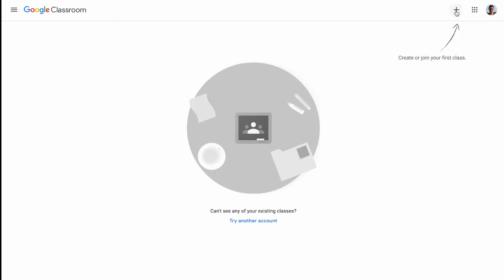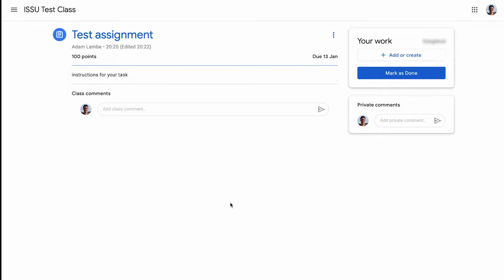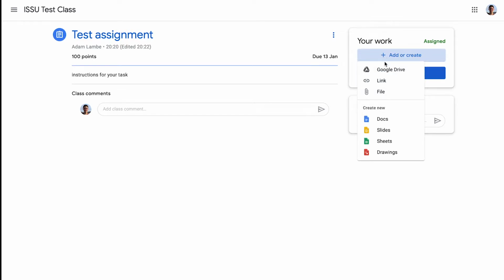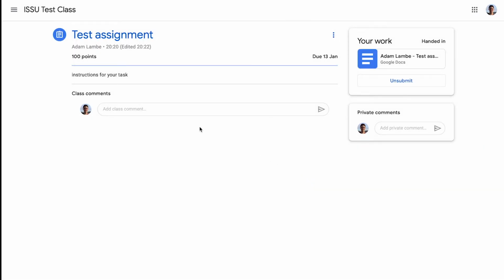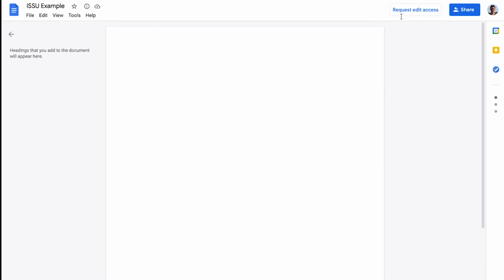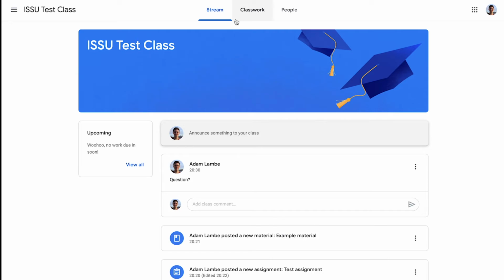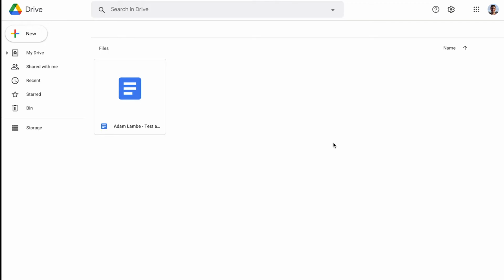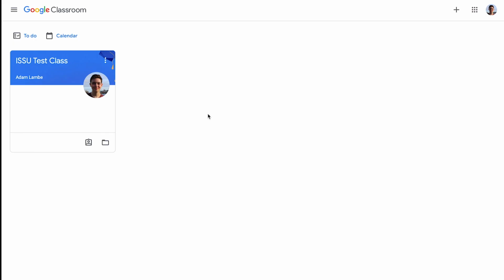Google Classroom Tutorial | ISSU Online Learning Support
ISSU Regional Officer Adam shows students how to use Google Classroom.